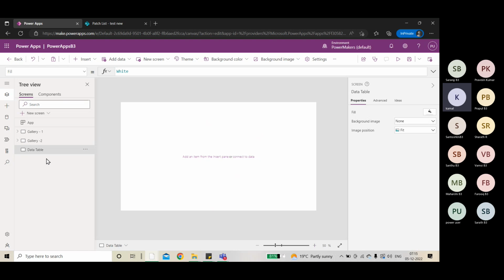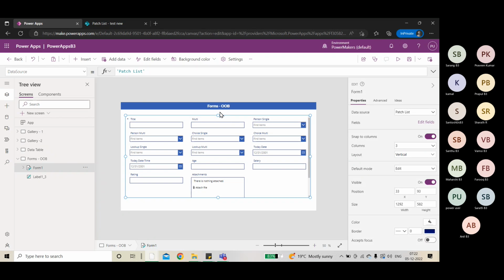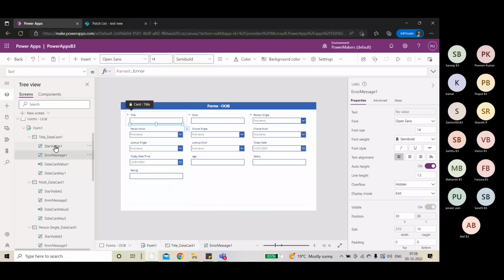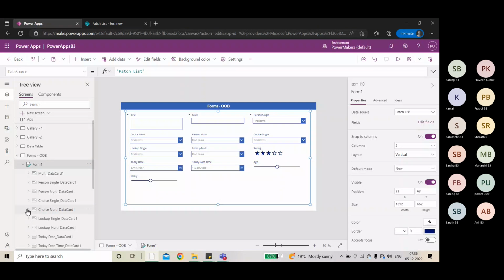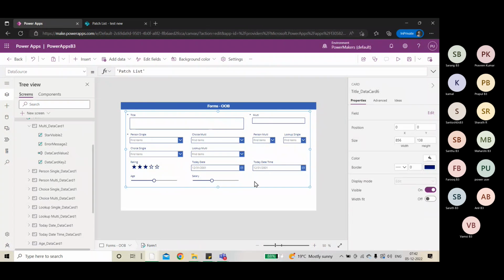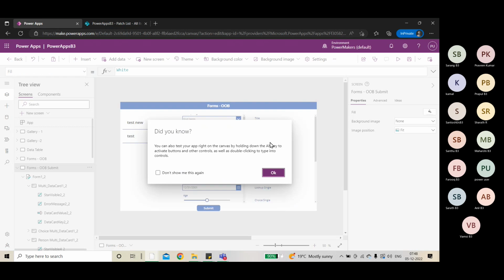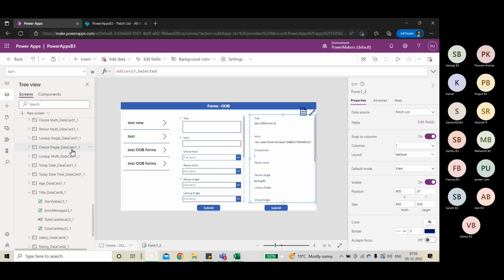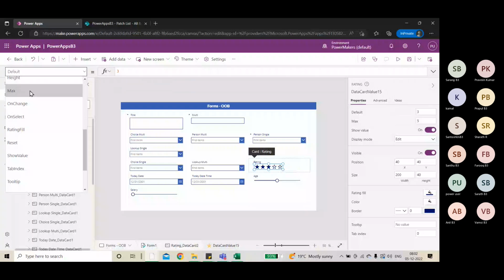Mastering Power Apps Datatable: Unraveling Out-of-the-Box Features!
🚀 Dive into the world of Power Apps Datatable with us! In this comprehensive tutorial, we'll explore the powerful capabilities and out-of-the-box (OOB) features that make this tool a game-changer for data management and visualization.

🔍 Key Takeaways:

Effortless Data Presentation: Learn how to effortlessly organize and present your data using the Datatable component in Power Apps.
Sorting and Filtering Mastery: Discover the ins and outs of sorting and filtering options to quickly find and analyze the information you need.
Rich Data Formatting: Uncover tips and tricks for customizing the look and feel of your datatable, ensuring it aligns perfectly with your app's aesthetic.
Dynamic Data Binding: Master the art of binding your datatable to a data source, ensuring real-time updates as your underlying data changes.
Pagination and Data Chunking: Explore techniques for managing large datasets, ensuring optimal performance without sacrificing user experience.
Responsive Design Best Practices: Get hands-on with designing datatables that adapt seamlessly to various screen sizes, guaranteeing a consistent experience for all users.
🔧 We'll also delve into the OOB features that Power Apps offers, giving you a comprehensive understanding of the tools at your disposal, including:

Advanced Calculations: Learn how to perform complex calculations directly within your datatable, saving time and effort.
Row-Level Actions: Empower your users with the ability to interact with individual rows, enabling tasks like editing, deleting, and more.
Multi-Column Sorting: Take your data organization to the next level with the ability to sort by multiple columns, ensuring pinpoint accuracy.
Conditional Formatting: Elevate data visualization by dynamically changing cell colors and styles based on specific conditions.
🛠️ Whether you're a beginner or a seasoned pro, this tutorial will equip you with the skills and knowledge needed to harness the full potential of Power Apps Datatable.